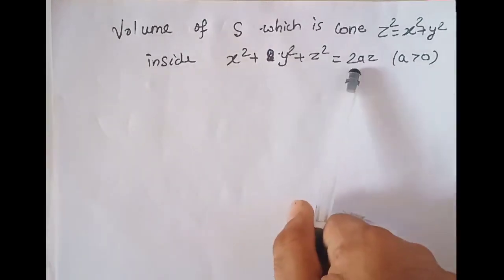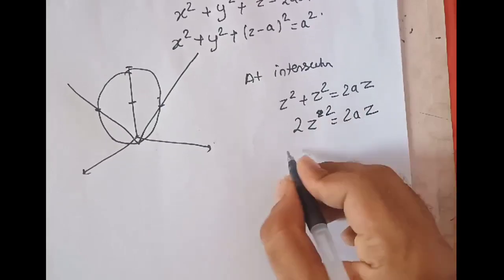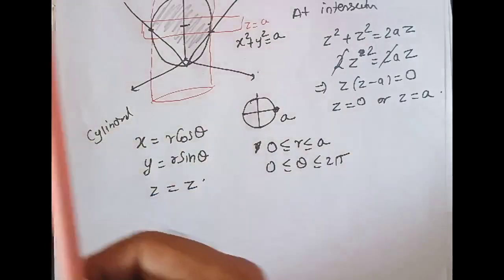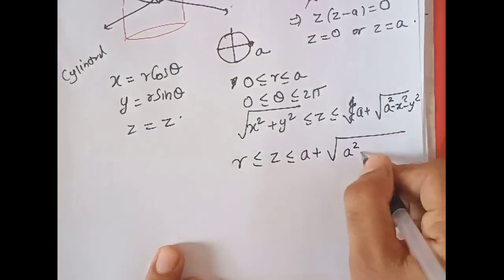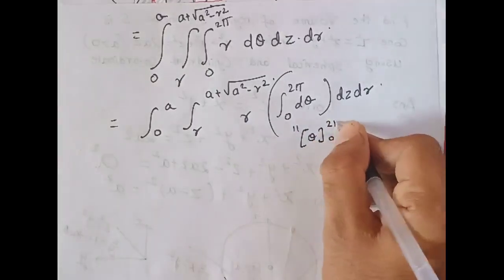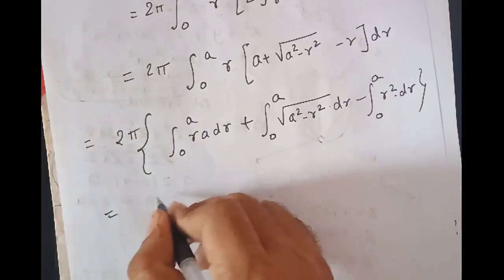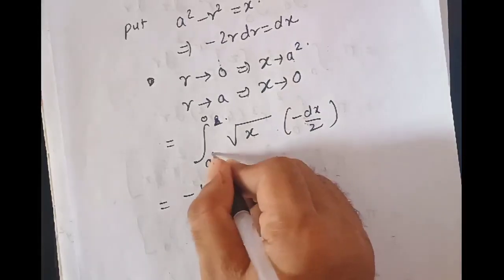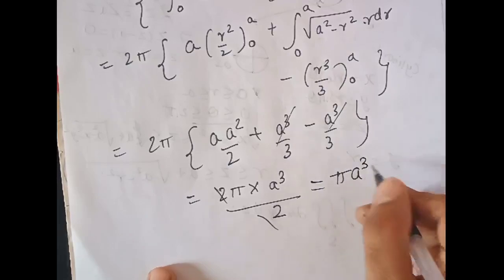Volume by Cylindrical coordinates (continued from spherical system)